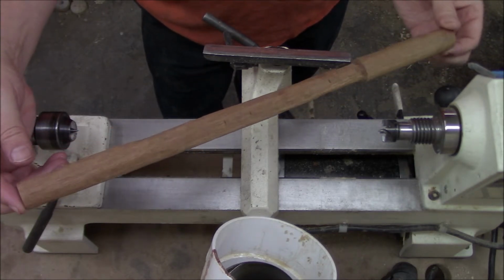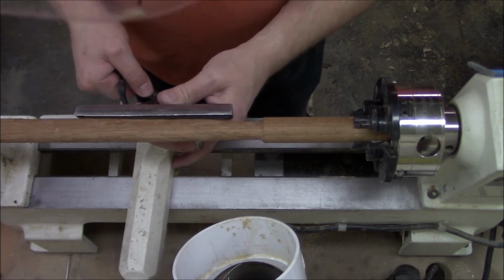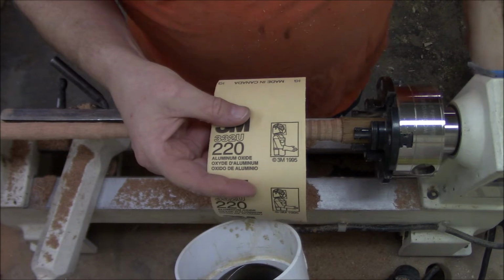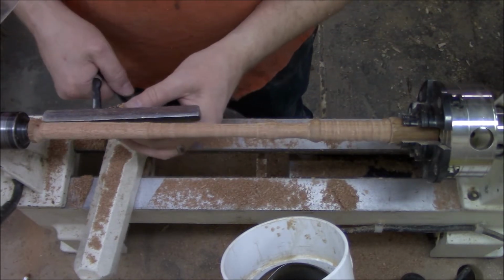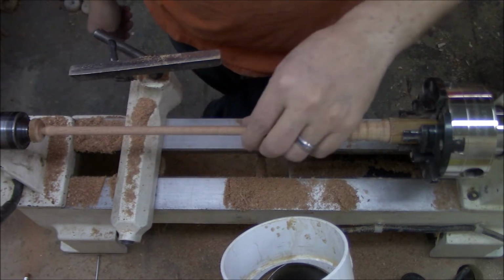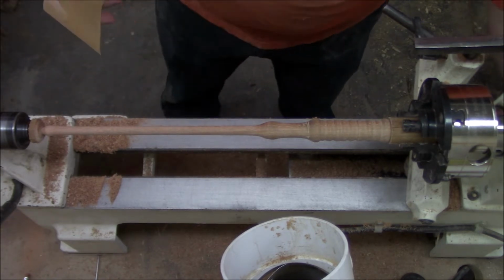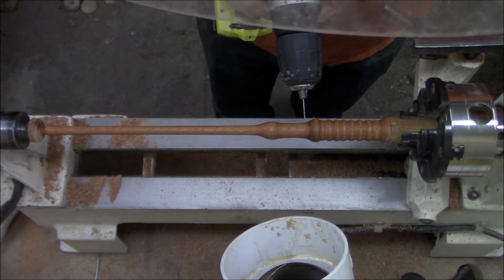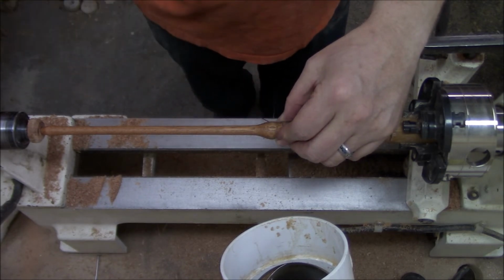Wand Repair with Silver Wrap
The first episode of "Pimp my Wand" ?

Thank you for joining me on
The Peaceful Woodturner.

Remember, my mistakes are my own, don’t make them yours.